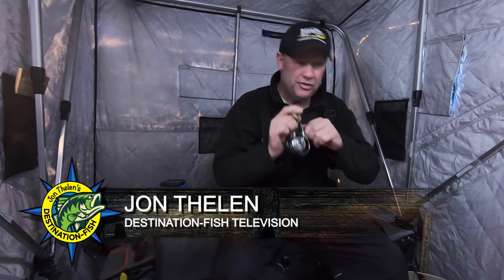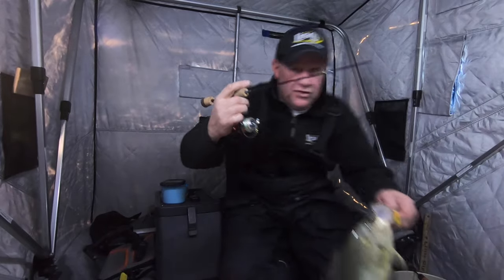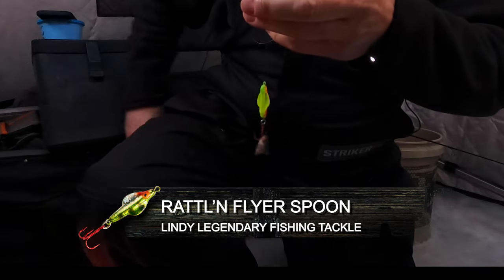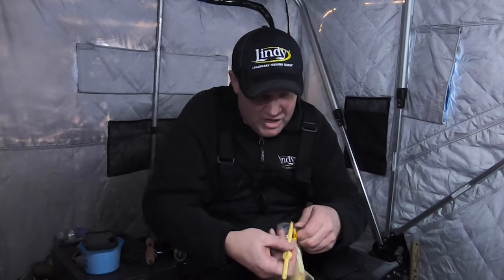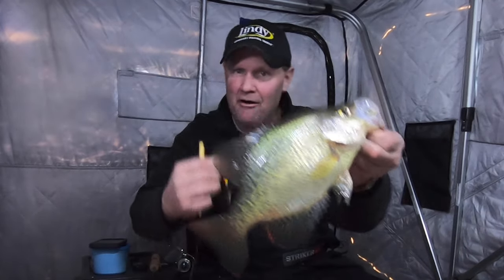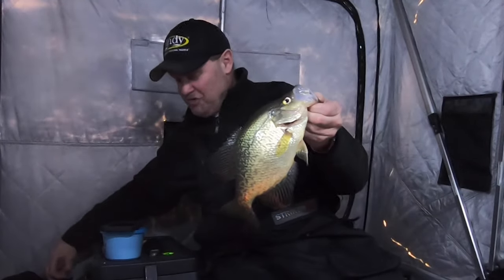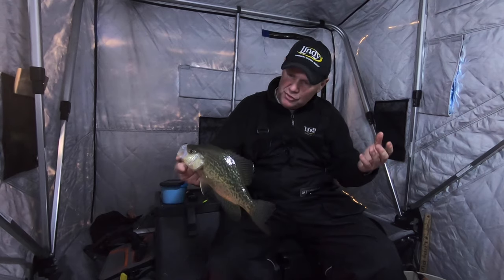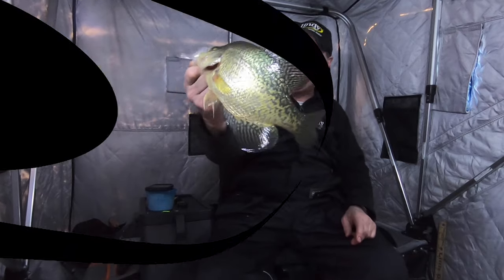Target GIANT Crappie with BIG Spoons This Winter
Can I catch giant crappie with big ice fishing spoons? Upsizing your ice fishing spoons can maximize consistent bites from oversized crappie. A well-known rattle spoon might be your ticket to effectively targeting and landing bigger crappie this ice fishing season!